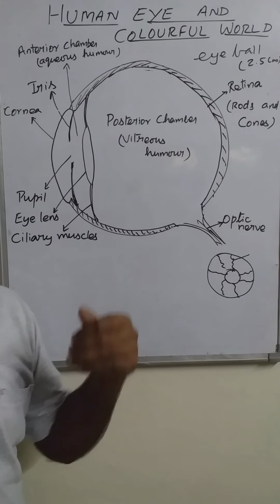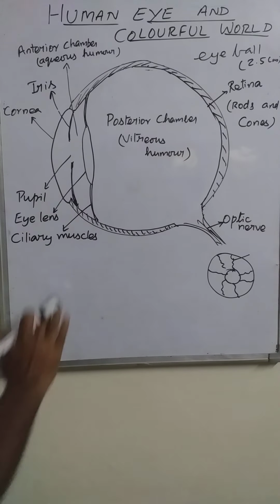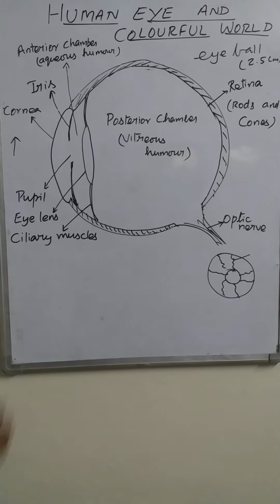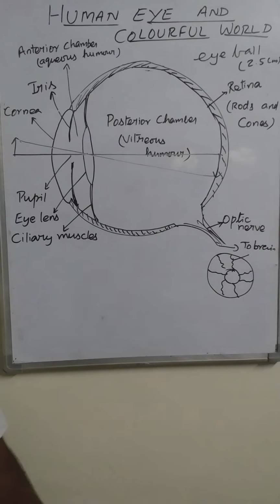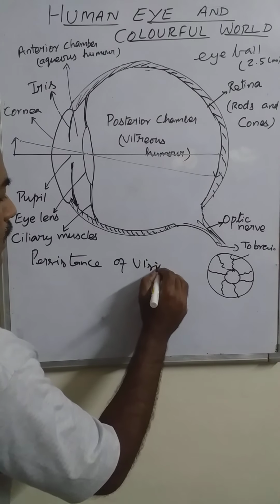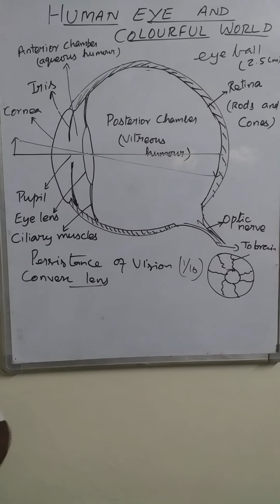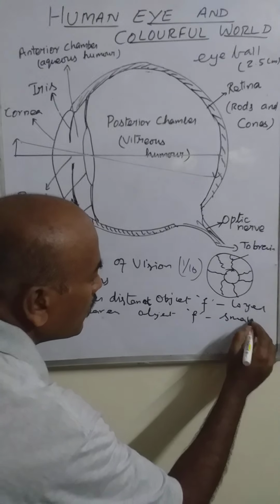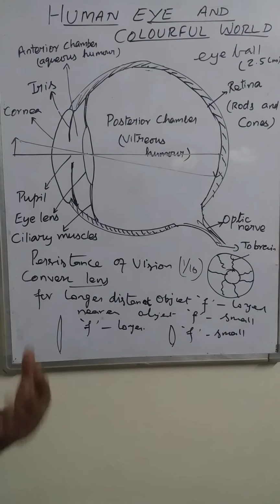Human eye by J.Perumal part-2